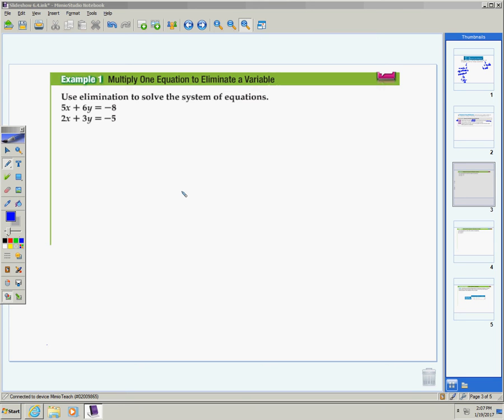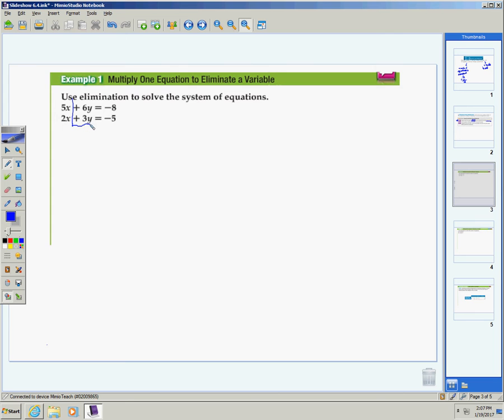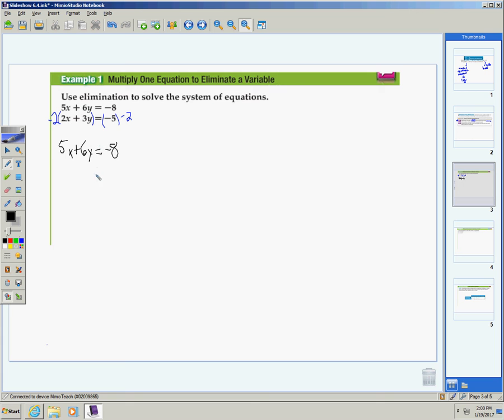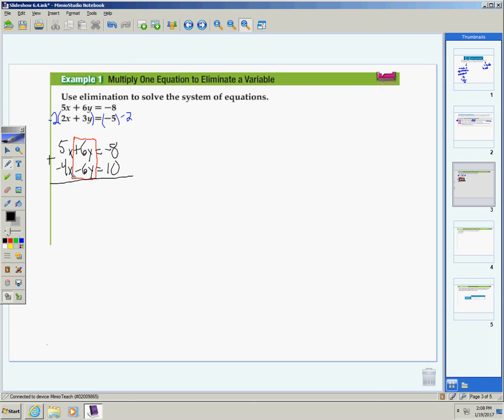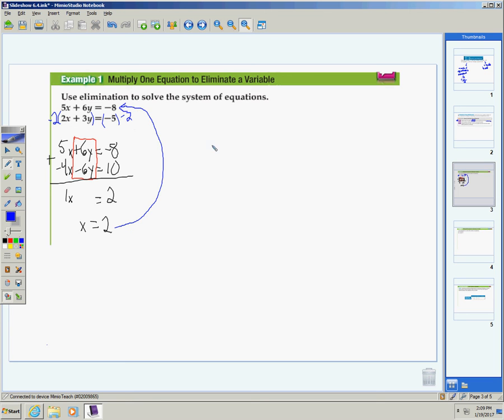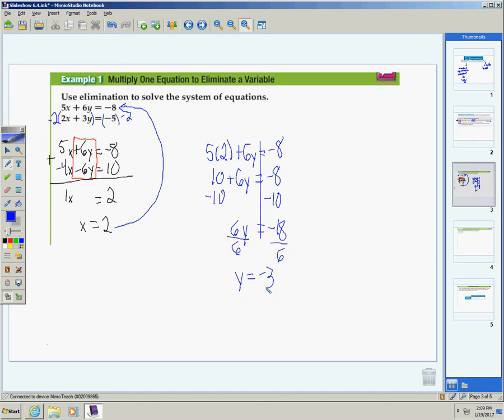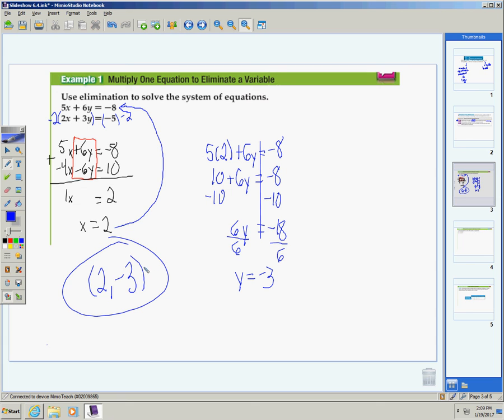Lesson 6.4 Example 1